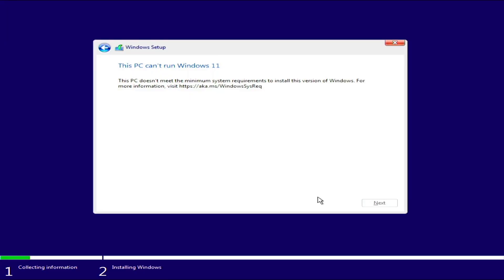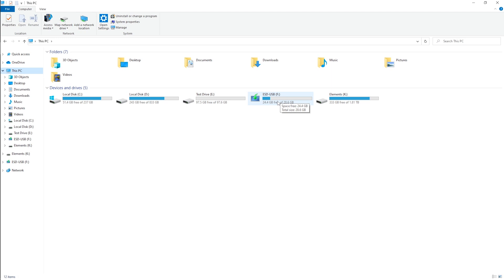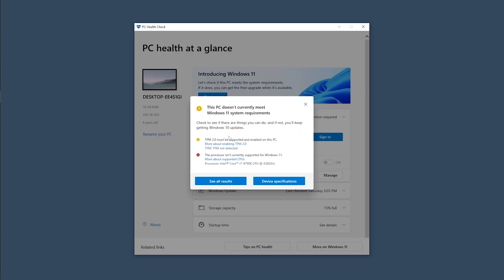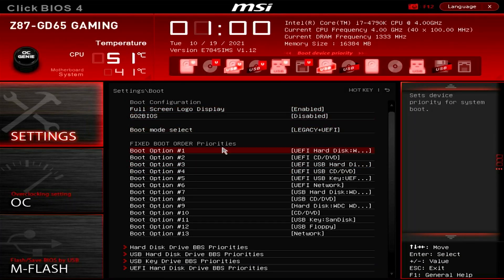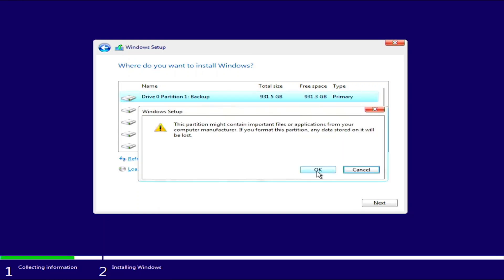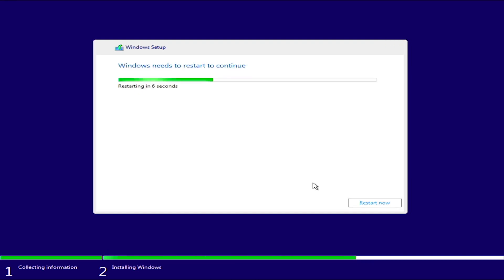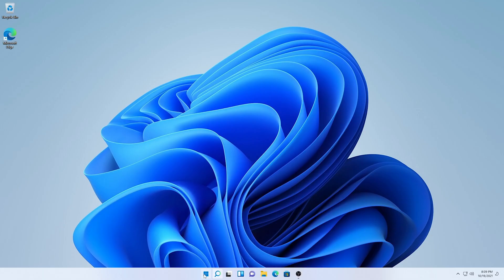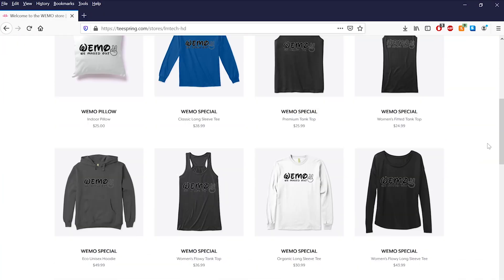How To Install Windows 11 On Unsupported PC (Updates Works 100%)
No TPM?  No Problem!  This video will show you how to install Windows 11 on any 64-bit capable unsupported PC.

○○○○○○ No TPM or Supported CPU (NOTE: Manual feature updates will be required!)  ○○○○○○

[HKEY_LOCAL_MACHINE\SYSTEM\Setup\LabConfig]
"BypassTPMCheck"=dword:00000001
"BypassSecureBootCheck"=dword:00000001
"BypassRAMCheck"=dword:00000001
"BypassStorageCheck"=dword:00000001
"BypassCPUCheck"=dword:00000001

⏰ Timecodes ⏰
0:00 Intro
0:19 Sponsor - Our Online Store (Merch)
0:40 Run through of what we will be doing in the video
1:58 How to Download And Check If Your PC Supports Windows 11
3:20 Interval
3:38 Boot From USB Flash Drive
4:17 Registry Mod
4:41 Windows 11 Installation
5:00  How to Create Partition During Windows 11 Installation
6:45 Windows 11 First Setup Window
7:38 Windows 11 Desktop
7:43 Windows 11 Updates
8:44 Outro

►Track◄
Meadows in the Sky by Artificial.Music